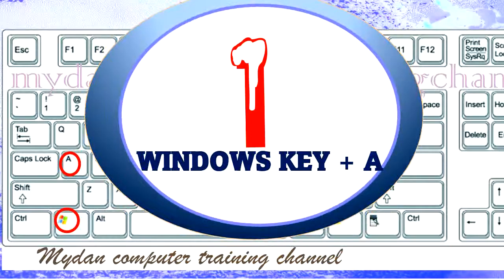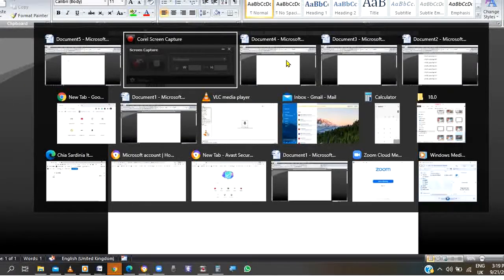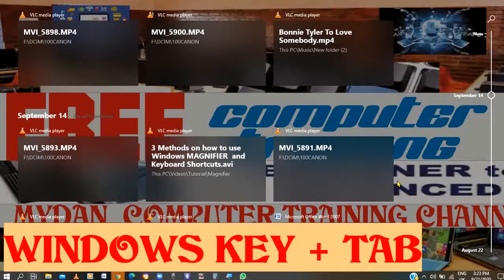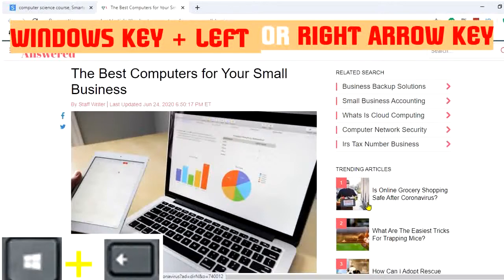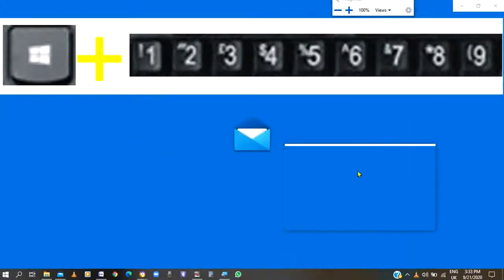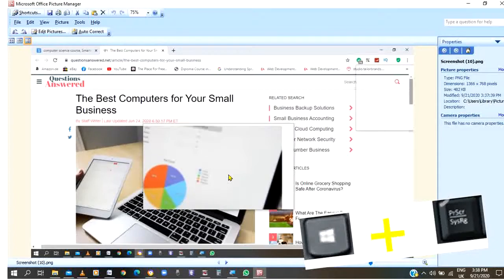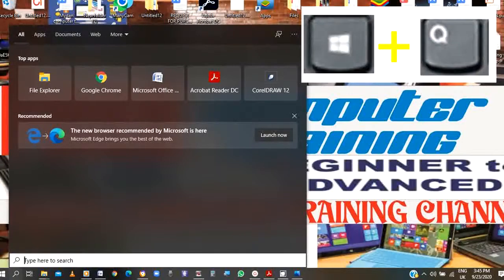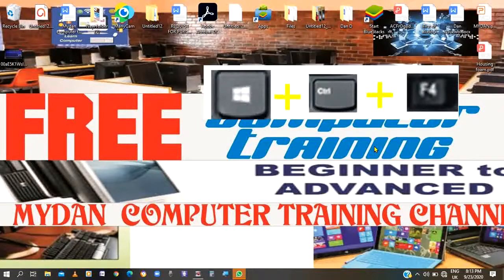Improving your Computer Skills: 15 Amazing Computer Shortcut Keys you should know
This question is for you. Do you want be an experienced user? Computer users are usually divided into two groups: those who prefer using their mouse and those who’d rather use hot keys. Turning a sequence of mouse clicks into a simple press of a key or 2 can go a long way in increasing your productivity. A person spending 8 hours in front of a computer daily can lose 64 hours every year by using a mouse instead of the keyboard for most tasks. If you ready to boost your productivity and look cool while doing it? Then watch our new video!